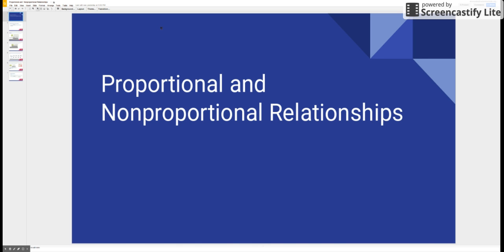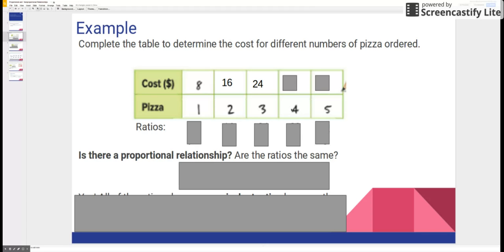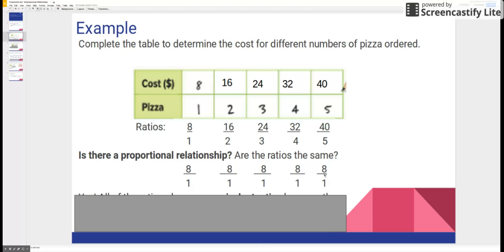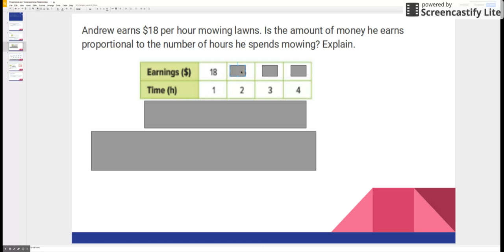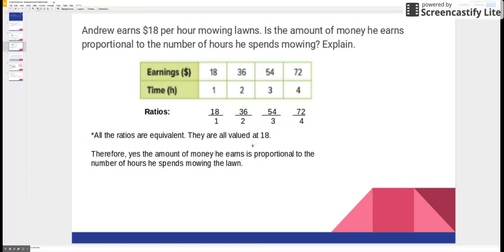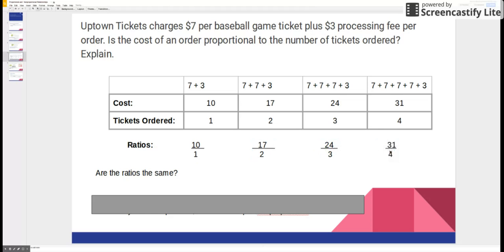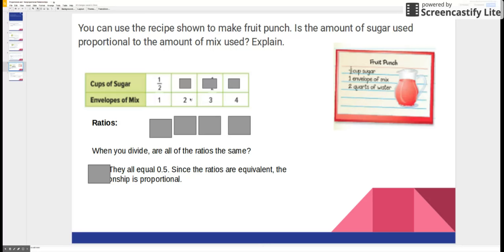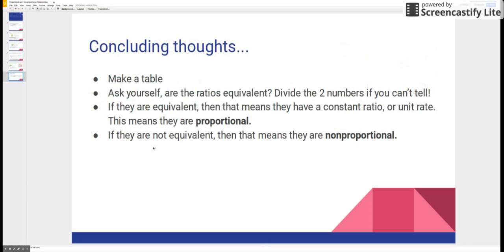Proportional and Nonproportional Relationships